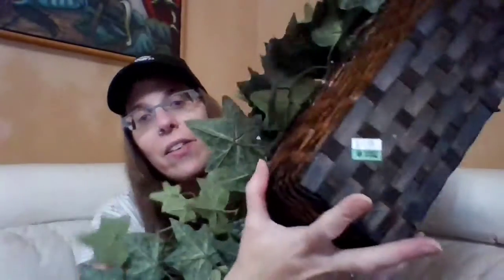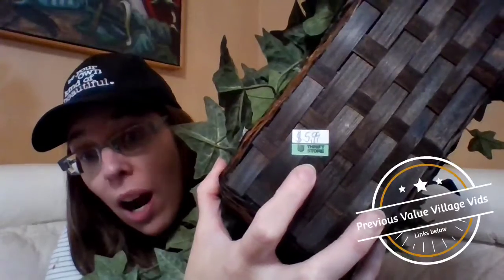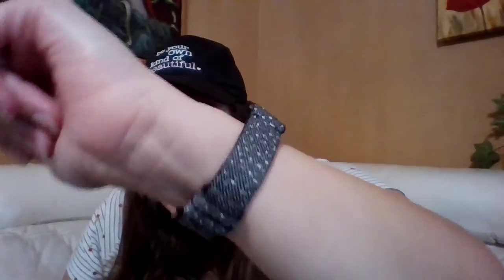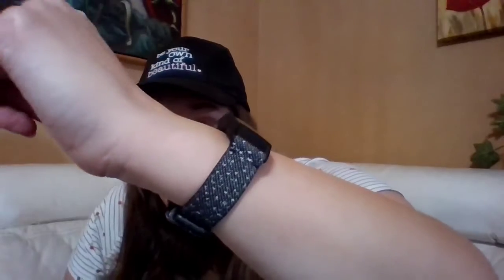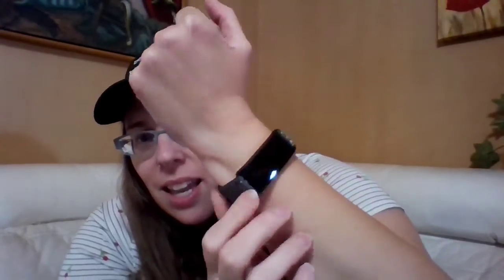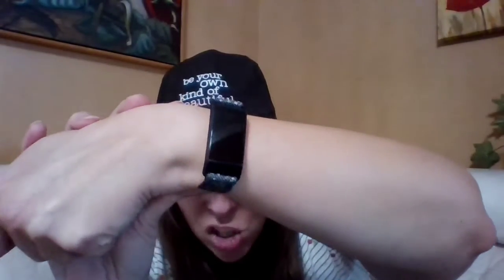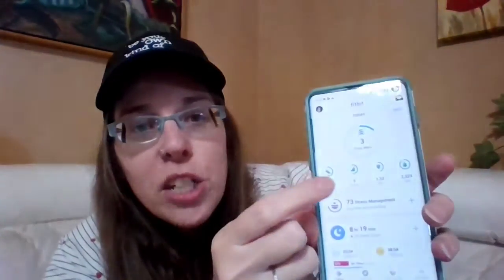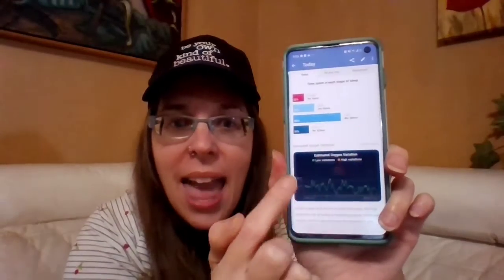Fit Bit (and more!) - A Melissa Moment Episode #83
A double shot of Melissa today! After detailing her latest Value Village find, Melissa lets us know all about the sweet deal she got on a new Fit Bit!